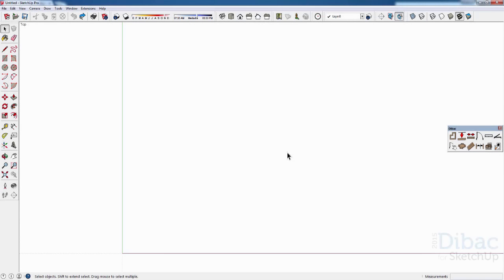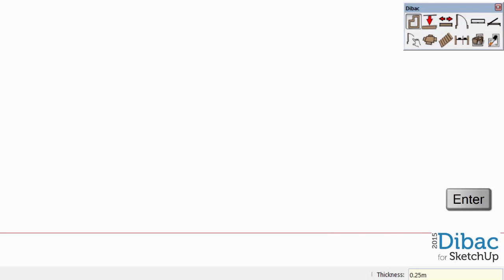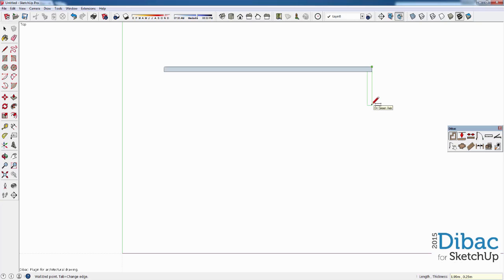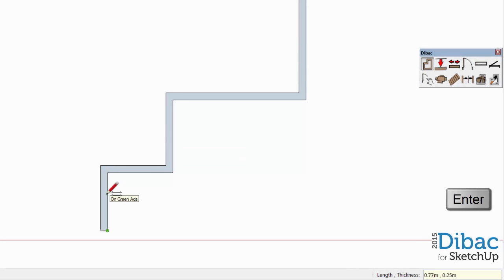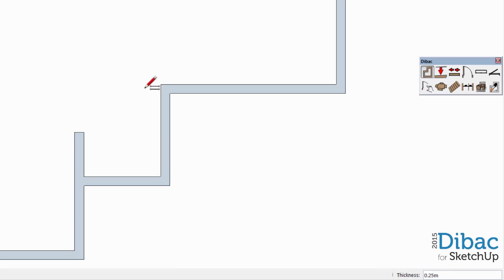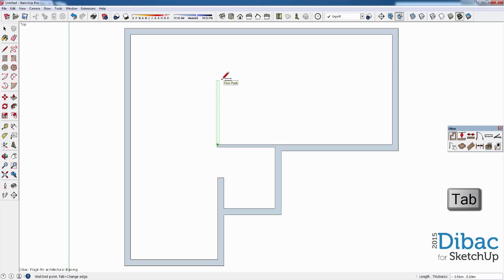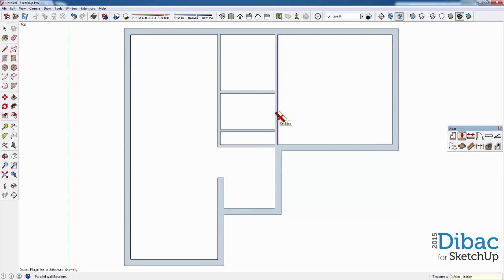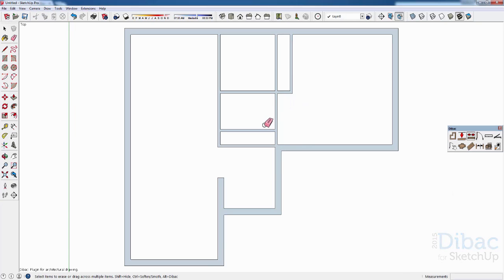Tutorial 1: Walls - Dibac for SketchUp (English)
How to draw walls in Dibac for SketchUp 2015